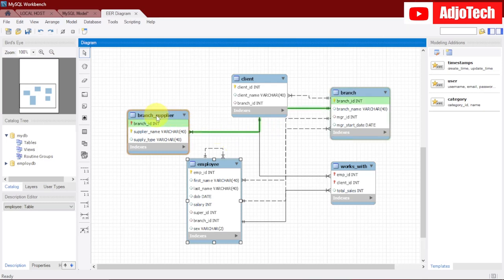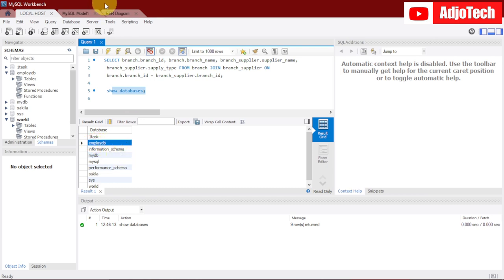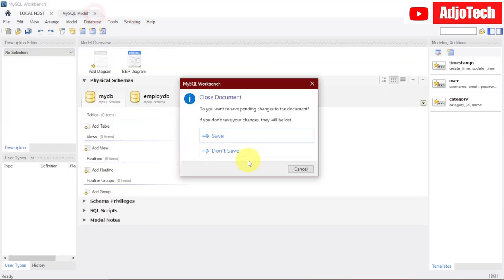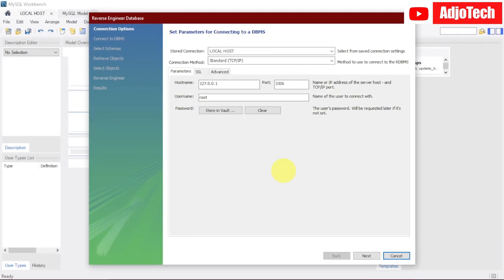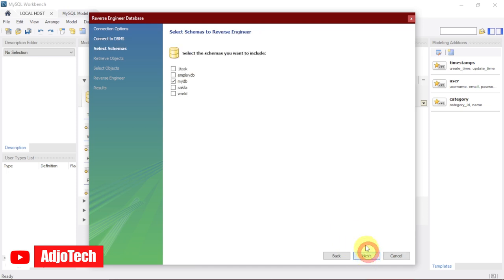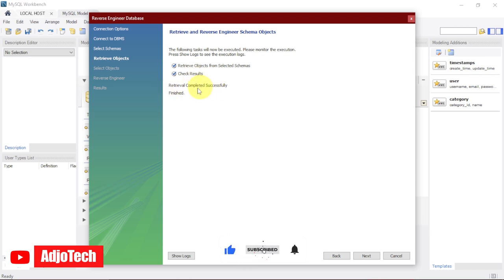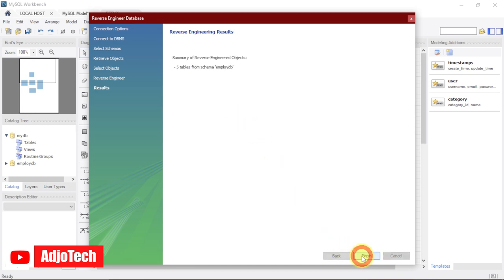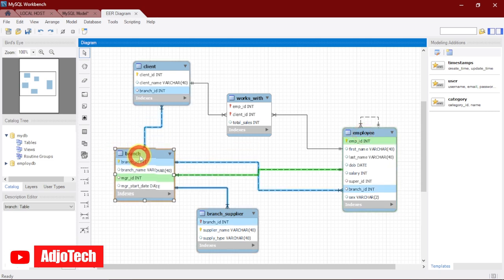Create ER Diagram of a Database in MySQL Workbench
Learn how to create an Create ER Diagram of a Database in MySQL Workbench with this step-by-step tutorial! ER diagrams are essential for designing and visualizing database structures, and MySQL Workbench offers a powerful toolset to streamline the process.

In this video, we'll guide you through the basics of ER diagram creation, including entity identification, attribute definition, and relationship establishment. Whether you're a beginner or looking to refresh your skills, this video will equip you with the knowledge to efficiently design databases using MySQL Workbench. Watch now and elevate your database design game!